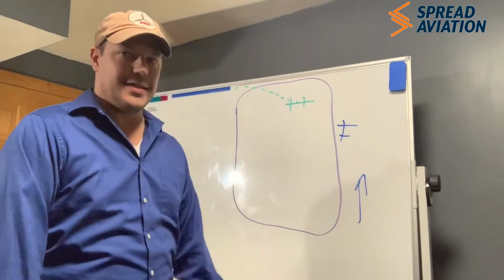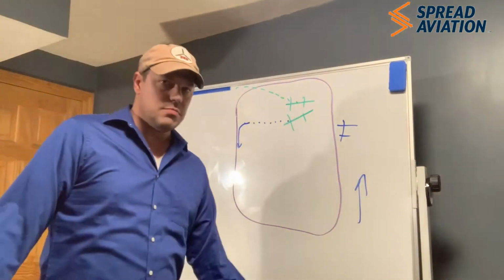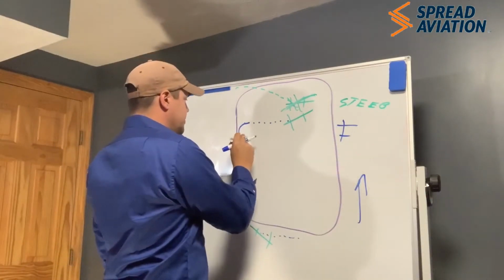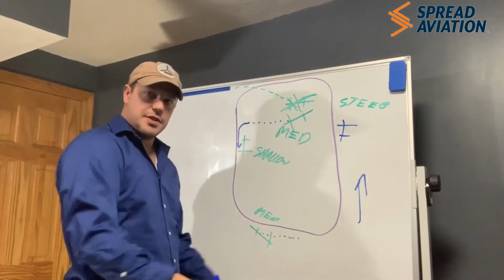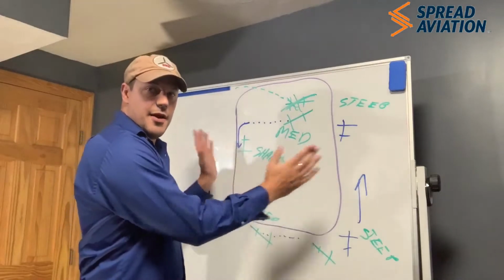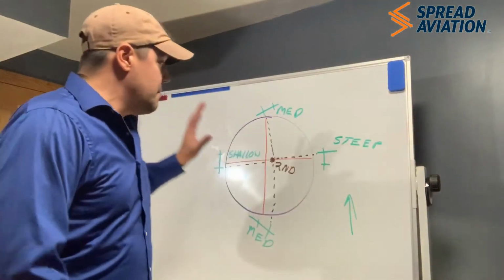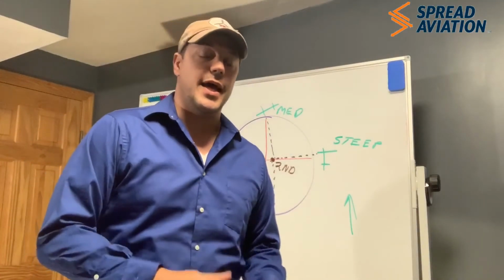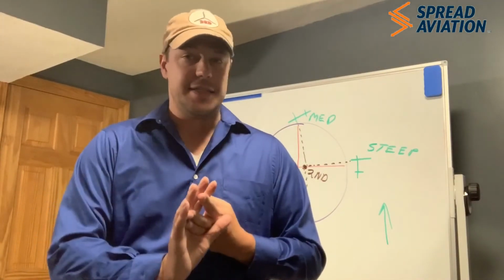Turns About a Point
We were asked a question about when and how to crab in various private pilot maneuvers. Fortunately, all ground reference maneuvers for private use the same techniques, and crabbing is necessary whether you're conscious about it or not. Here are some quick tips on how to fly more effective ground reference maneuvers